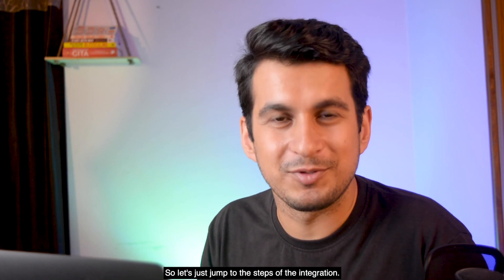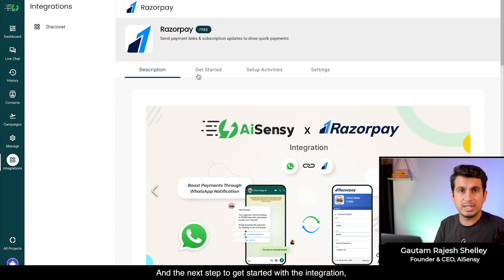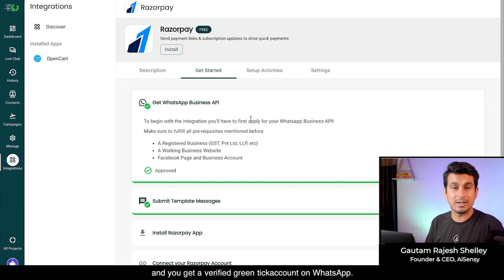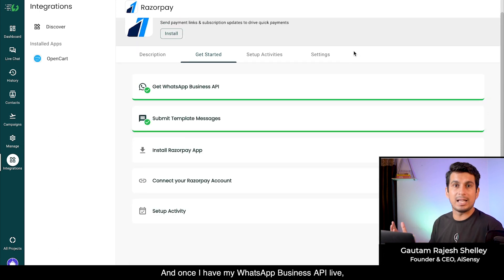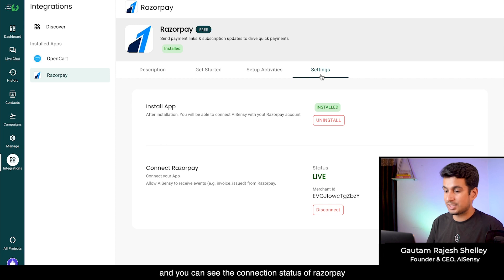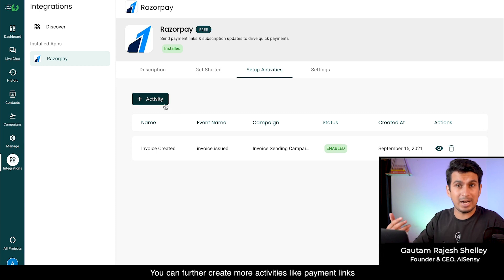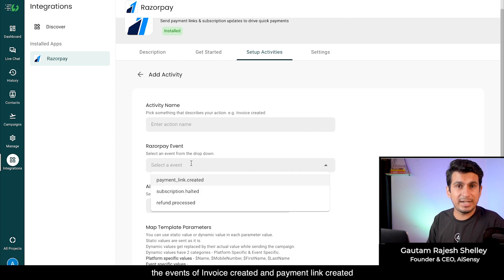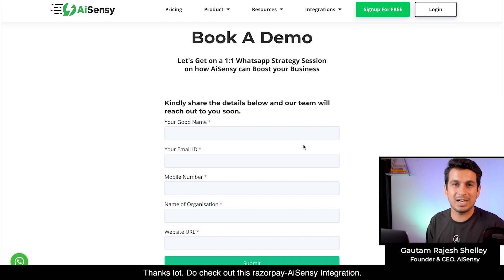Send Whatsapp Messages for Razorpay Payment Links, Invoices | Razorpay - AiSensy Integration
Razorpay AiSensy Integration helps you to Automate Notifications whenever you create invoices or payment links on Razorpay along with Sending Subscription and Refund Updates!

Whatsapp has a Click Rate of 45-60% and helps you drive payments Quickly!